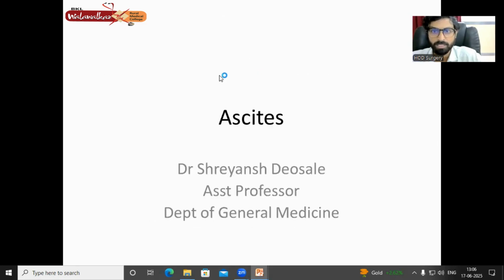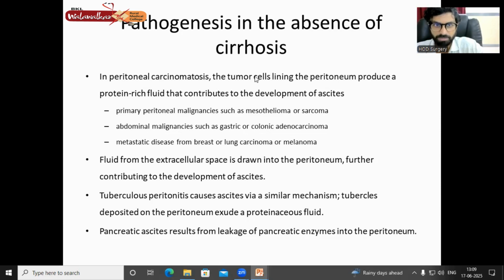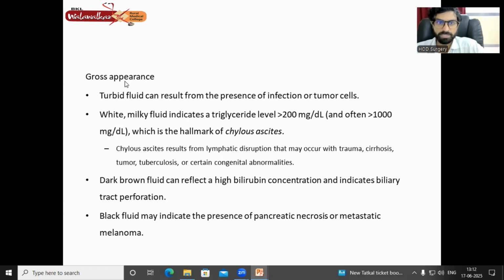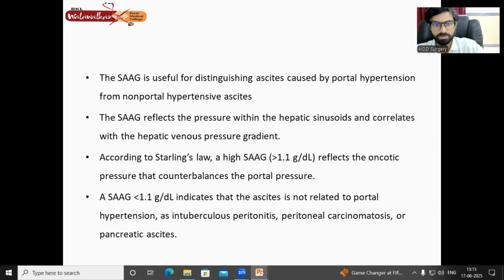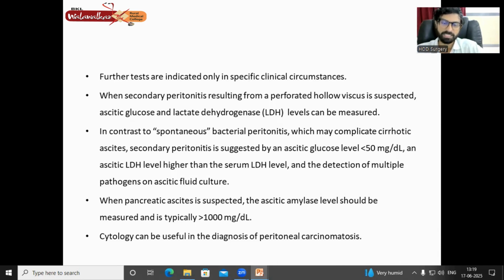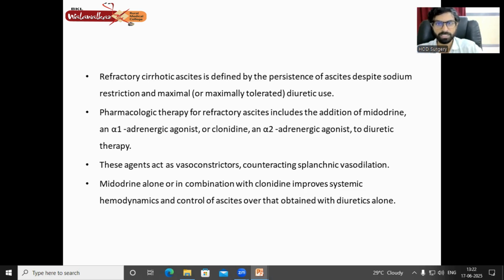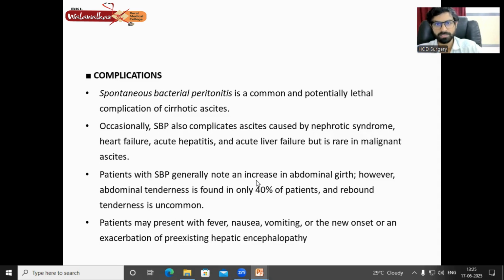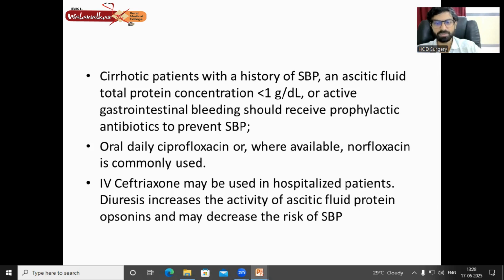ASCITES - DR. SHREYANSH DEVSOLE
Join Dr. Shreyansh Devsole, Assistant Professor of General Medicine at BKLWRMC College Sawarde, as he explains Ascites. Learn about this condition, its causes, symptoms, and medical management.